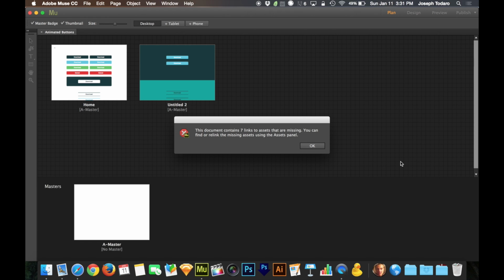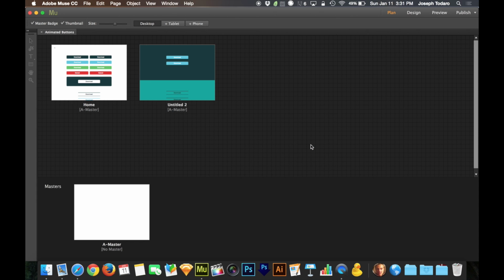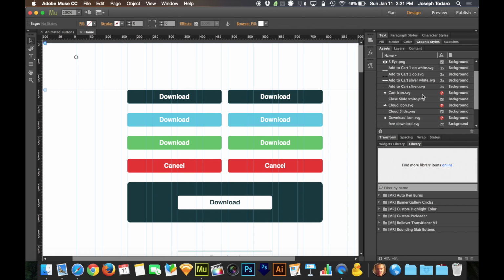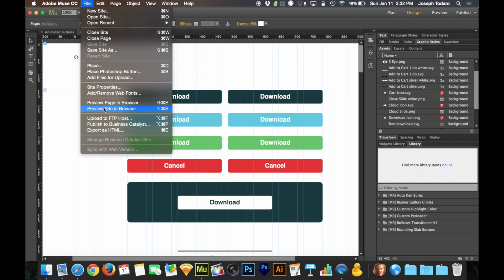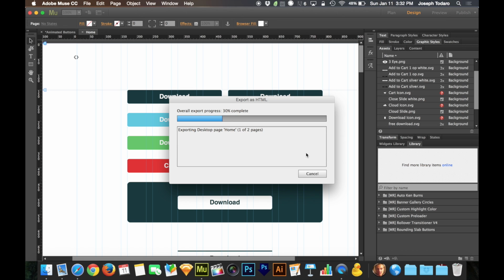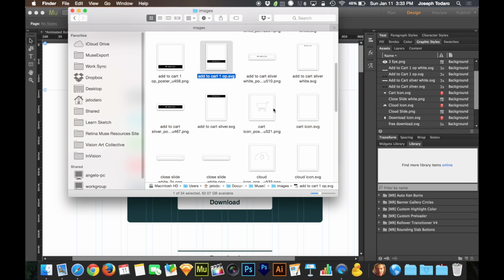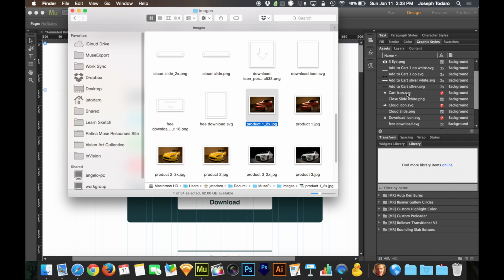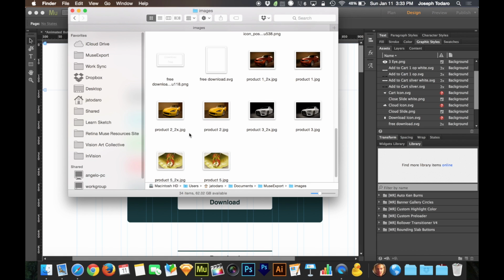Adobe Muse CC Tutorial | Easily Recover Missing Assets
Sometimes in Adobe Muse, you may find that your assets go missing or become disconnected. This can be a big problem if you need to edit an image or a graphic. Also if you need to get the assets to a client. In this quick video, I show you how to quickly recover all of your missing assets and get back on track...